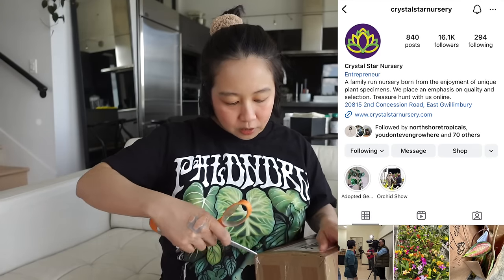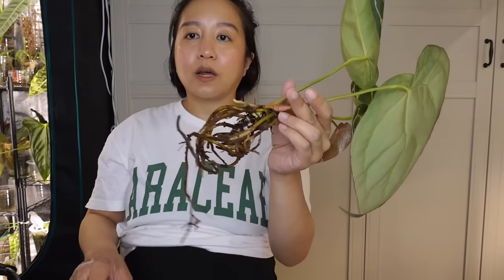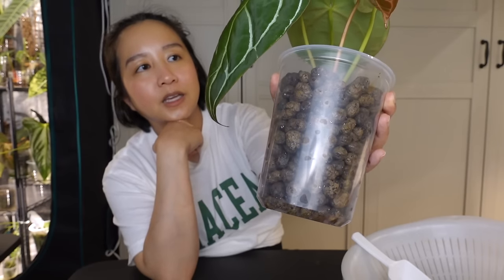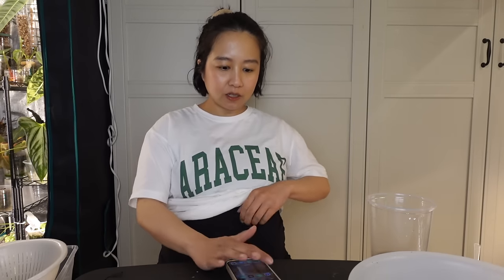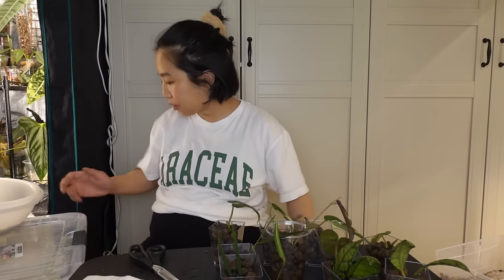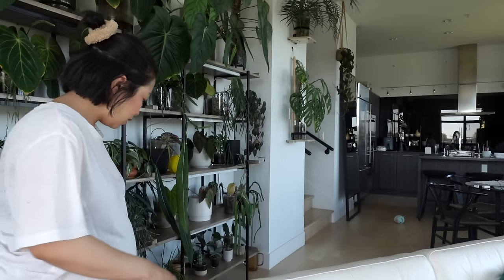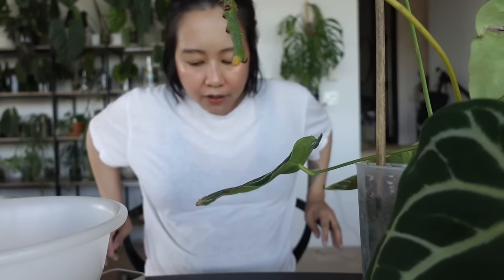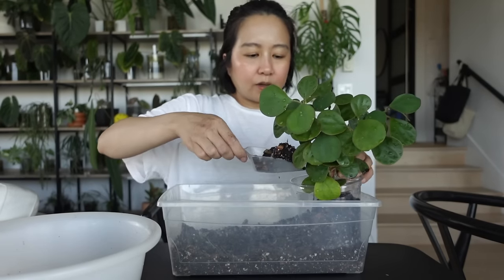a week of plant things #26 - wishlist plants unboxing, berry harvesting, watering & repotting!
it's bittersweet but this will be the last week of i'll be putting up for awhile! archie could come at any time now and i'm prepping to be on maternity leave 😮‍💨 just a forewarning, there's a LOT of complaining in this video because i really did push myself way more than i should've that week so i'm definitely listening to my body and taking it easy. but i managed to get a few things done, including harvesting berries, acquiring TWO wishlist plants, rehabbing and repotting + a bit of this and that in between. thank you to everyoneeeee who makes this series such a successful one-- i've put all of the week of's on a playlist in case you need some background things to put on while doing your own plant chores! love you guys!!

also! i put all of the week of's into a playlist-

→ TPS billions
→ great white
→ squeegee broom

plant merch!

🎵 MUSIC 🎵

0:00 intro
2:13 crystal star unboxing
9:29 changes in the plant room
14:19 brielle berries
16:16 anthurium crystallinum repot
32:40 quick anthurium ID quiz
35:12 anthurium hybrid repot
48:43 potting up propagations
1:04:42 plant room cleanup
1:13:23 watering living room plants
1:33:10 berry harvesting
1:36:52 repotting
1:48:35 outro